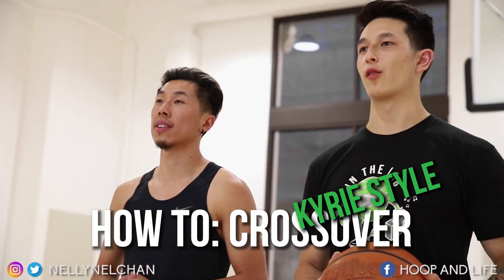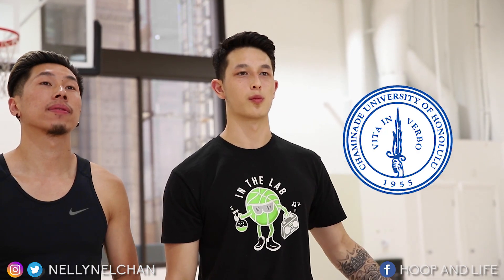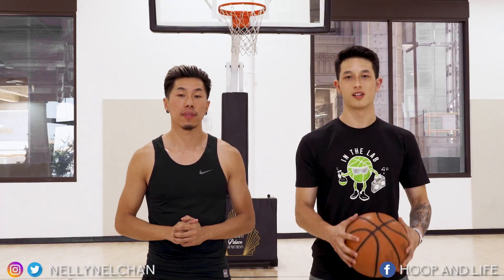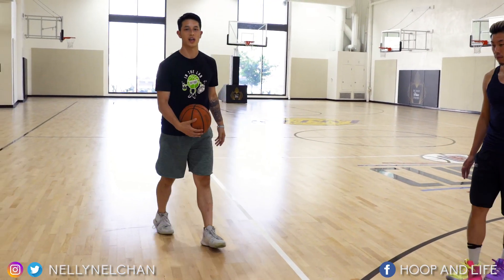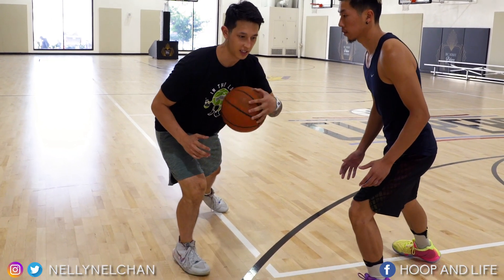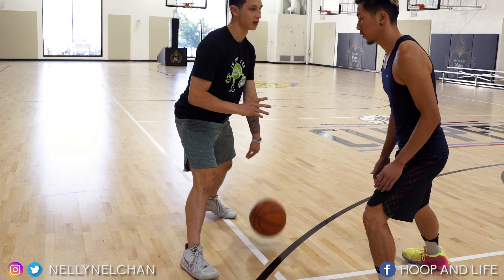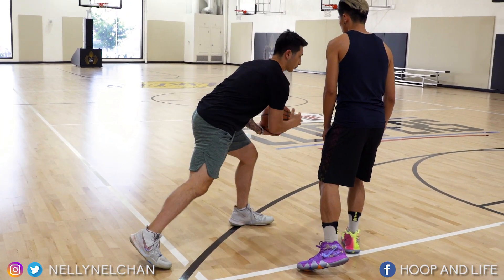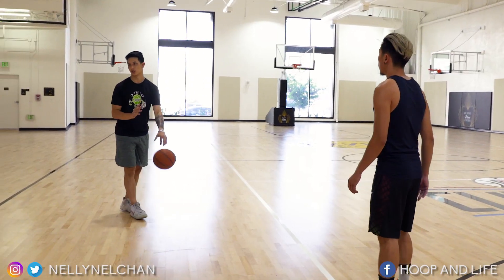How to: ANKLE BREAKER Kyrie Irving Crossover! Tutorial